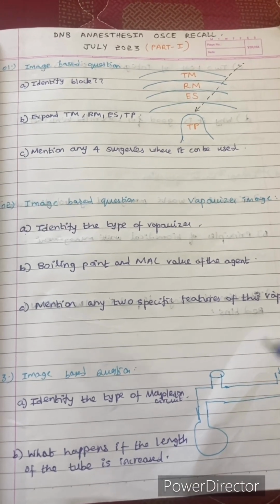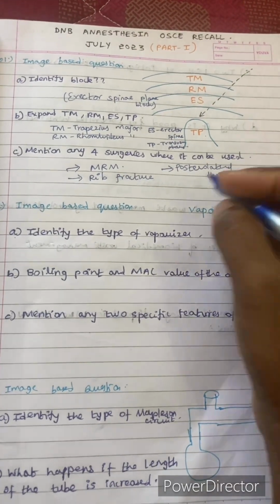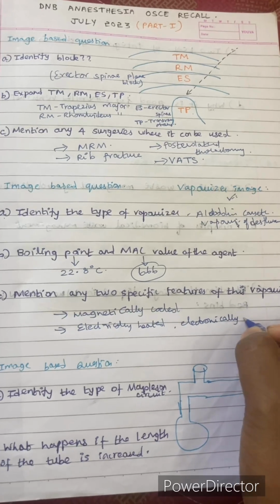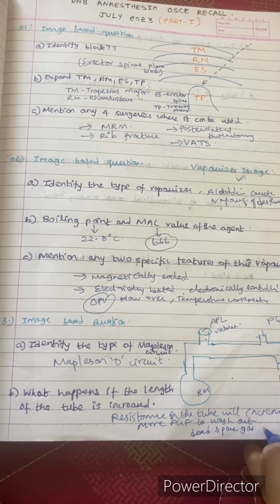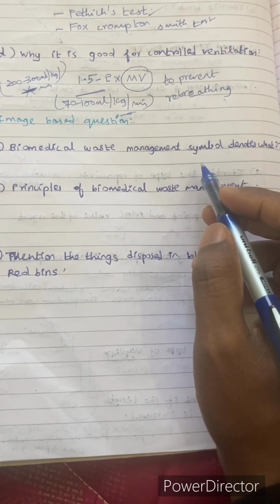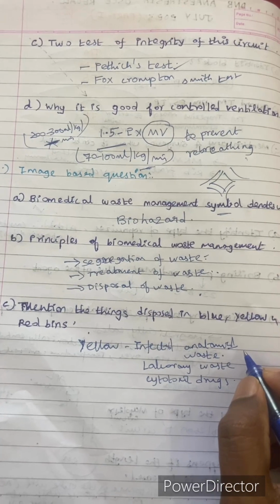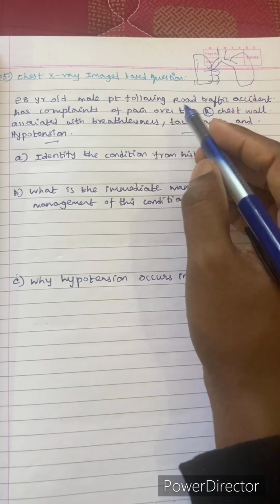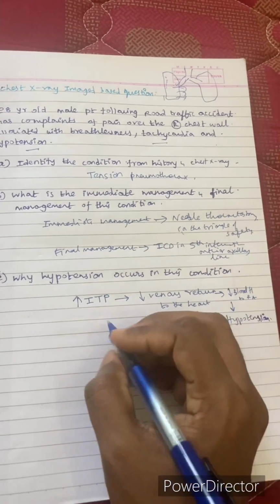DNB OSCE ANAESTHESIA JULY 2023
Recall of OSCE questions not exact questions